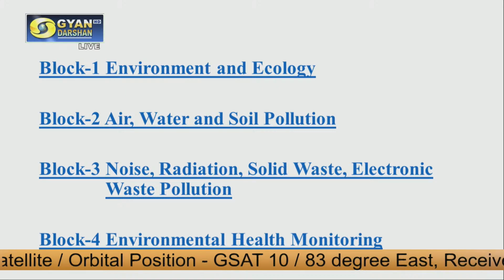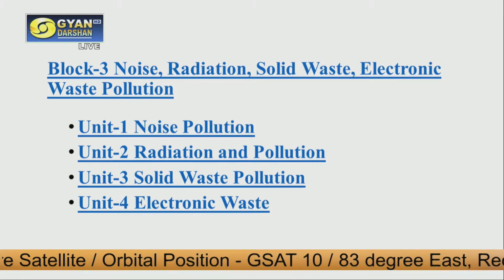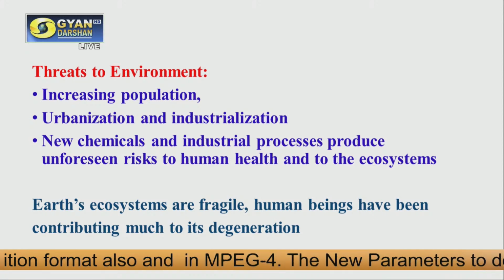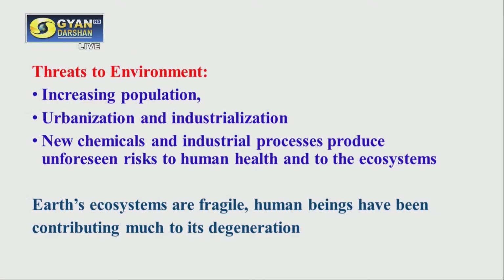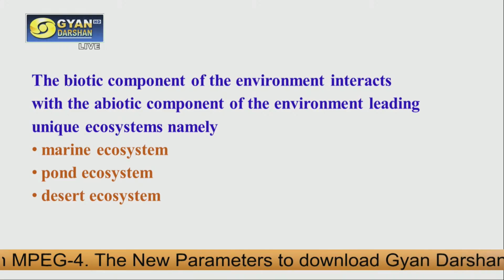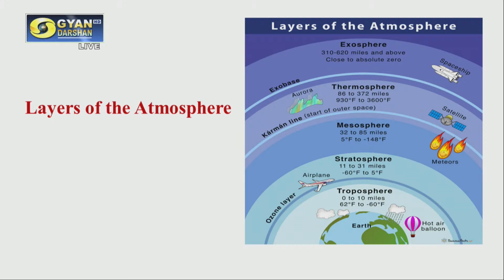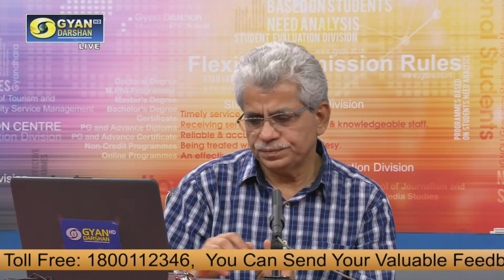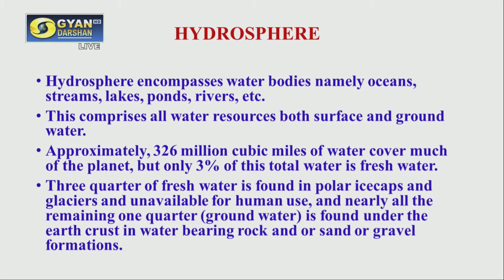Introduction to Environmental Health and Safety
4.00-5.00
Expert: Prof. M. K. Bhardwaj
School: School of Engineering and Technology (SOET)
Programmes: MSCIDS/PGDINDS/PGCINDS
Course Code: MEV 005
Topic: Introduction to Environmental Health and Safety